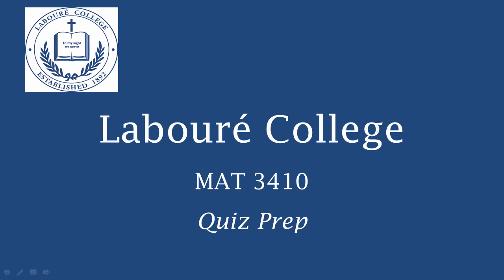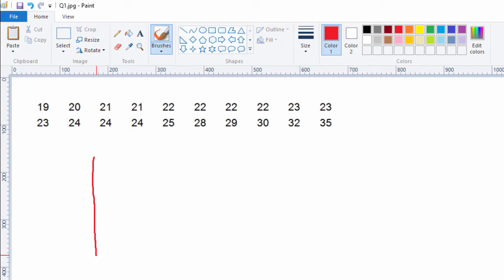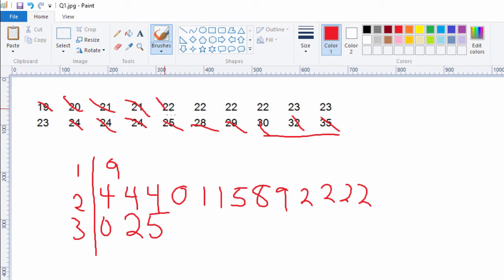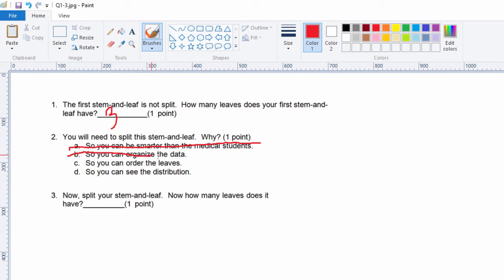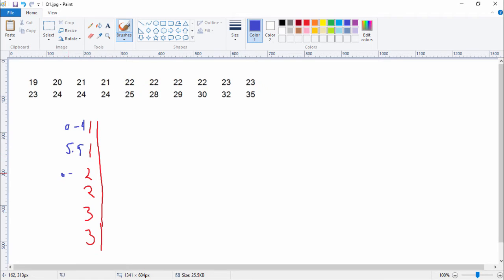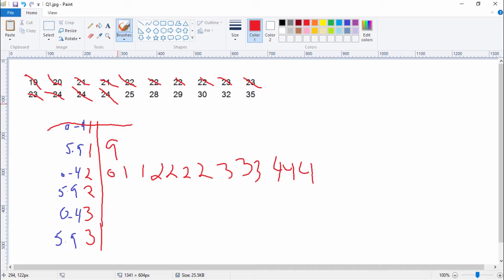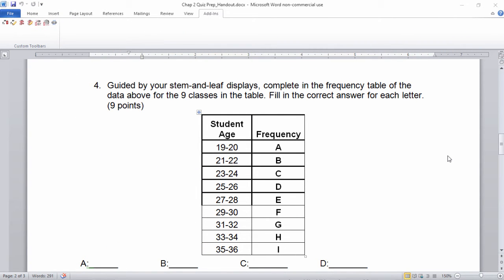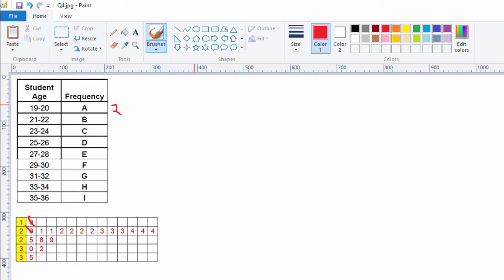Quiz Prep 2: How to do stem-and-leaf displays and histograms, and identify distributions.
In this video, Monika Wahi prepares Laboure College students in her Essentials of Statistics class for their chapter quiz.